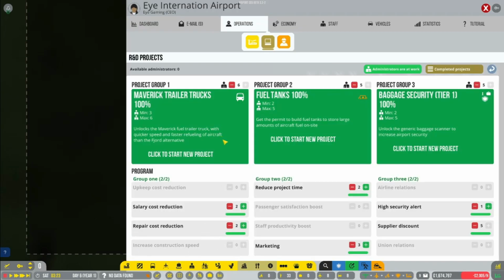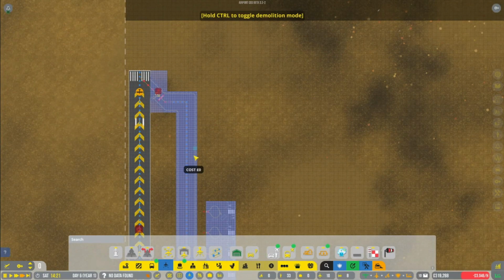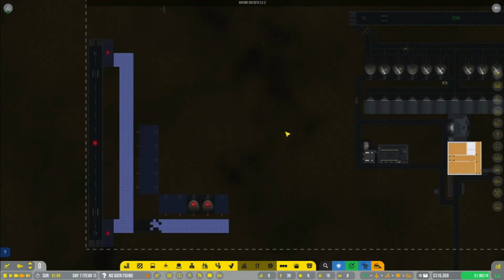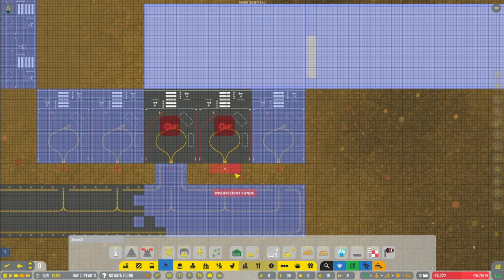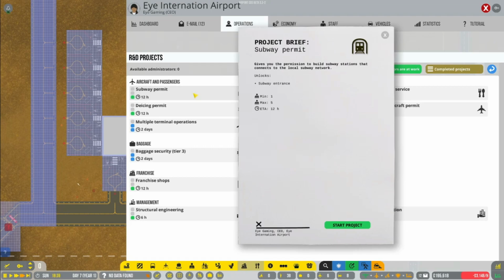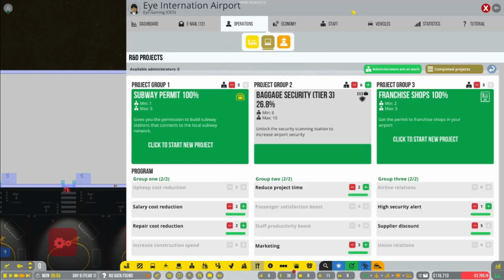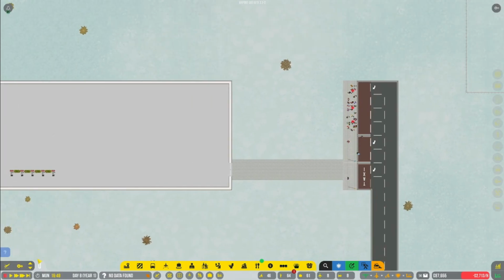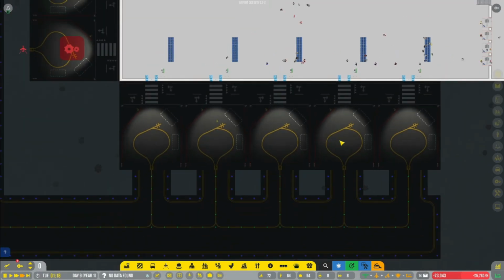Airport CEO, S1, EP3, Building more of the airport.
We are The Eye.

Our contact is for How To Guides, and gaming.

TITLE: Airport CEO
GENRE: Indie, Simulation, Strategy, Early Access
DEVELOPER: Apoapsis Studios
PUBLISHER: Apoapsis Studios
RELEASE DATE: 28 Sep, 2017

Editing Programme:
Filmora 9

Recording system:
OBS